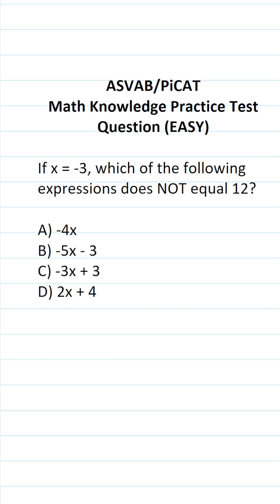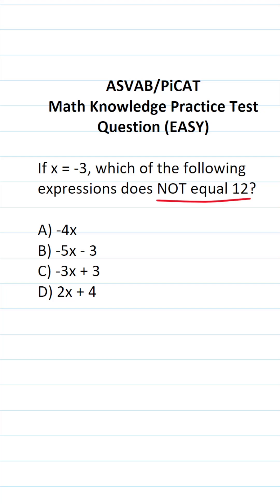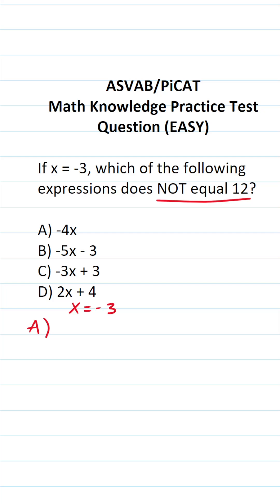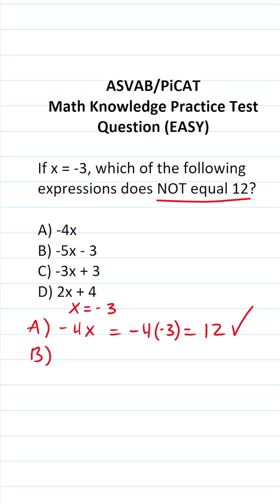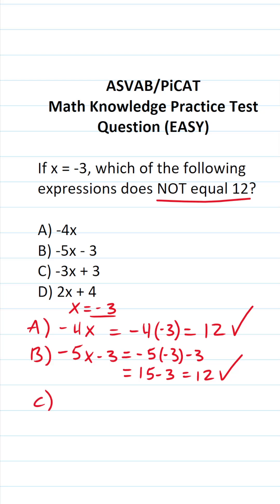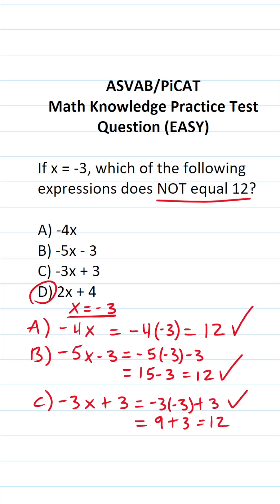Evaluating Expressions: ASVAB/PiCAT Math Knowledge Practice Test Q acetheasvab w/